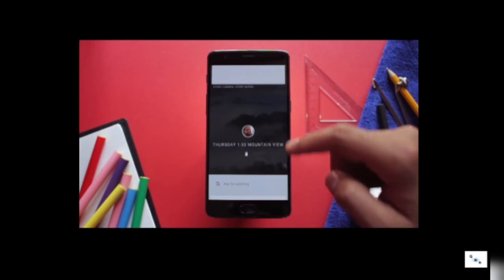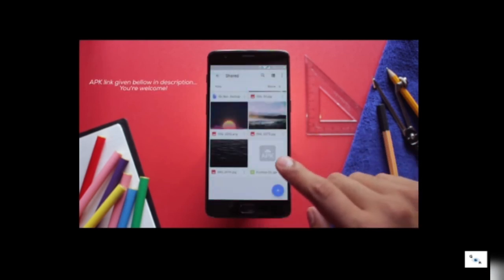Google launched new operating system "fuchsia"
Google Fuchsia is a capability-based operating system currently being developed by Google. It first became known to the public when the project appeared on GitHub in August 2016 without any official announcement.